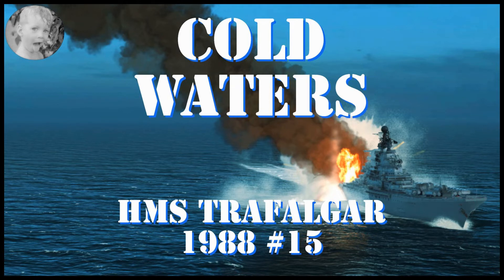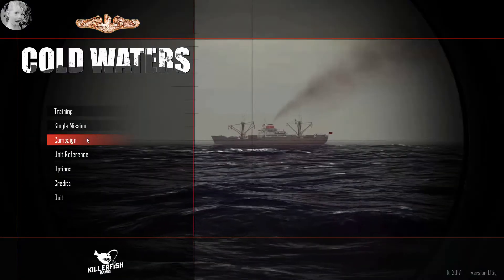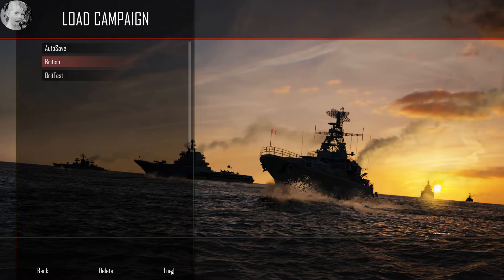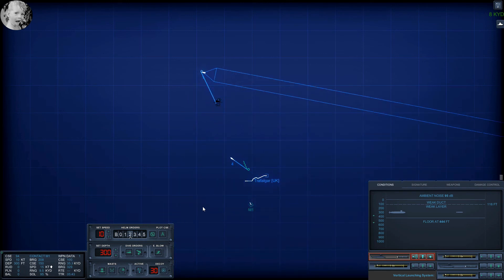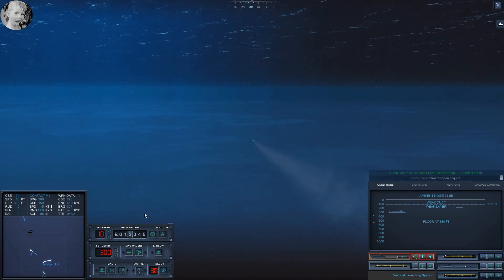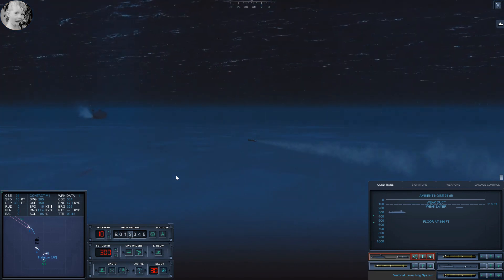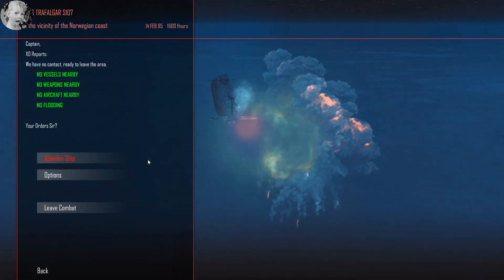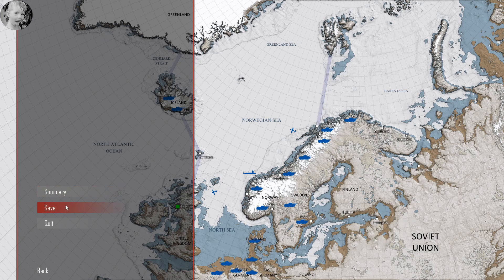Cold Waters - British Subs - HMS Trafalgar #15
Mission:

To better plan for Soviet initiatives Nav Ops have decided to insert a SEAL team by submarine in the vicinity of Gremikha, where they will conduct intelligence and sabotage behind enemy lines. You must therefore infiltrate the area around Gremikha and avoid detection at all costs.

I am using CaptanX3's Playable Subs Mod. I use it not so much for all the cool additional subs, but because I like the way he has arranged the UI.